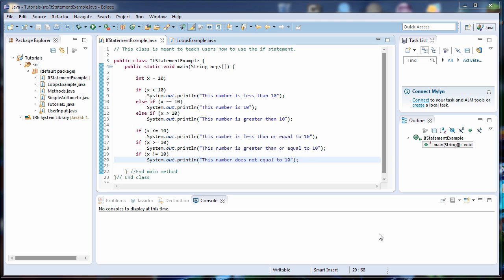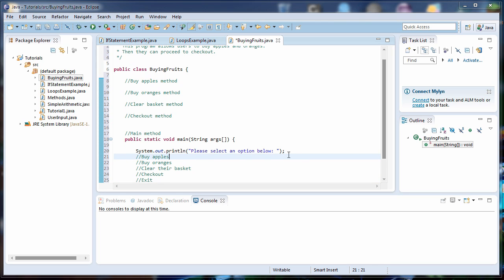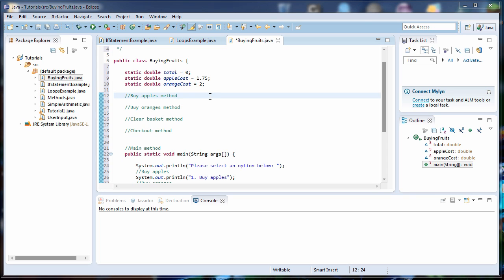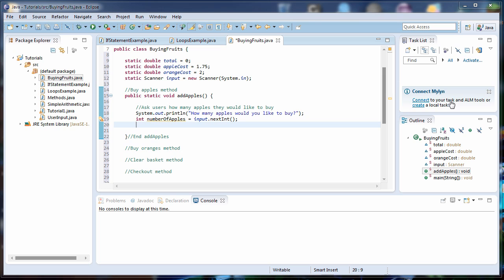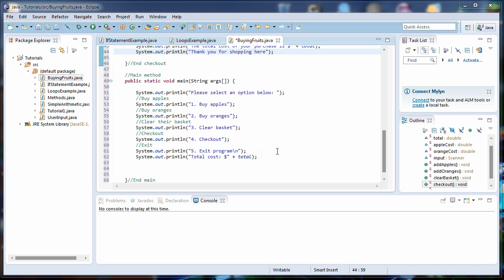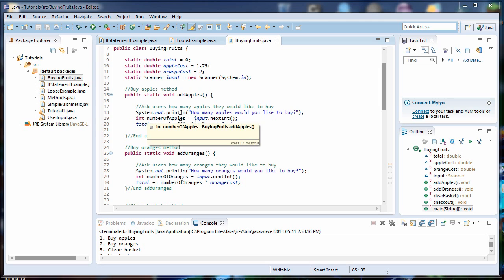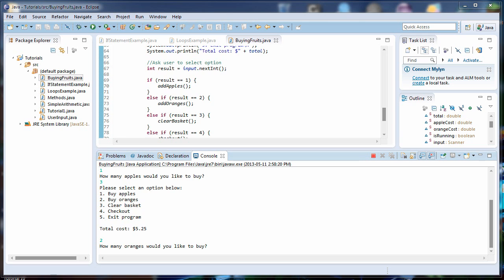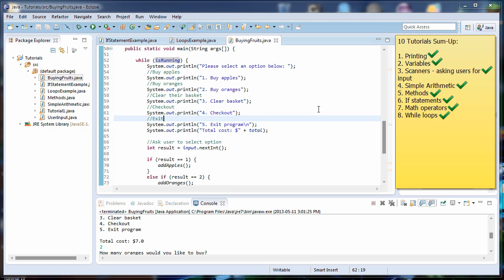[FHP] Java Review 1 | Reviewing Tutorials 1 - 10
This video builds a simple program that deals with buying fruits. The topics covered include:

1. Printing
2. Variables
3. Scanners
4. Arithmetic
5. Methods
6. If statements
7. Operators (Math)
8. While loops

Hope you understand a little more on these first few basic topics of Java!